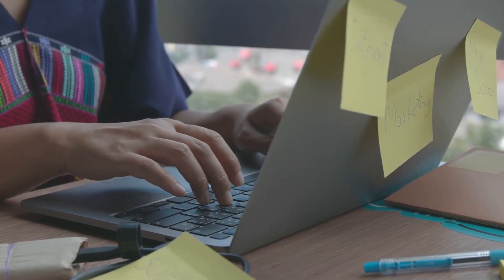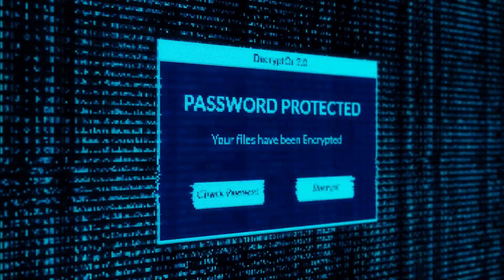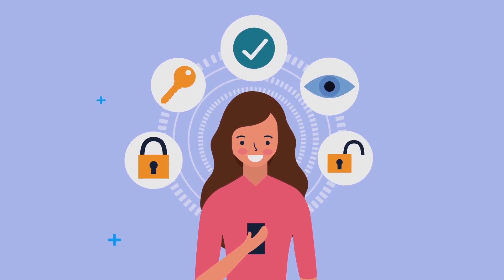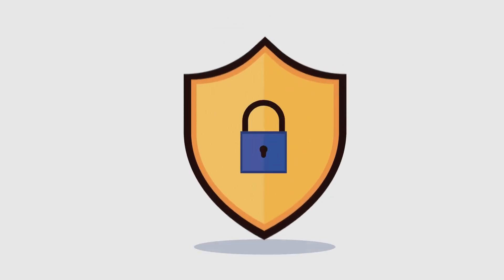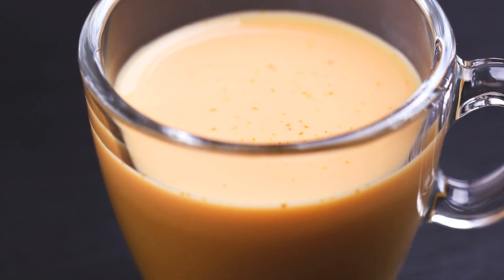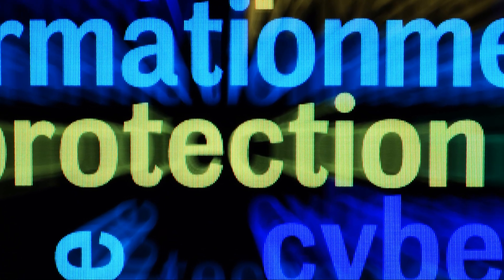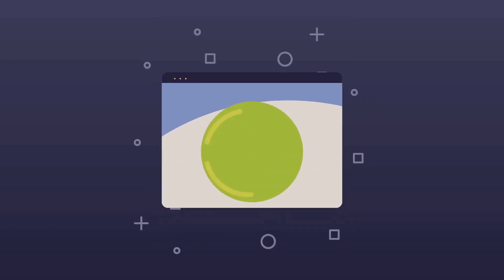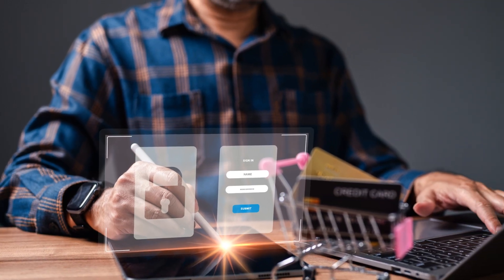Choosing the Right Password Manager: 2024 Guide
In this comprehensive guide for 2024, we will walk you through the process of selecting the perfect password manager to keep your online accounts secure. Learn about the important features to consider, compare top password manager options, and make an informed decision to safeguard your digital information. Don't miss out on this essential guide to choosing the right password manager in 2024!